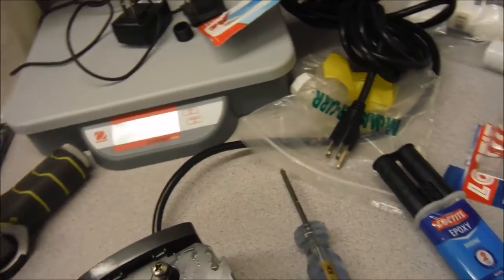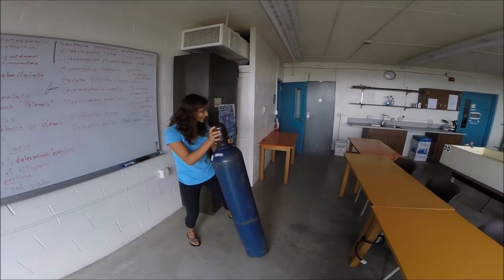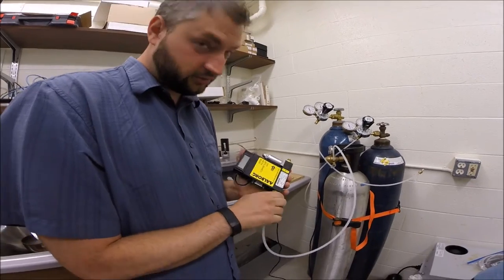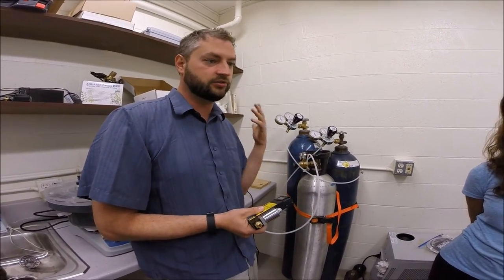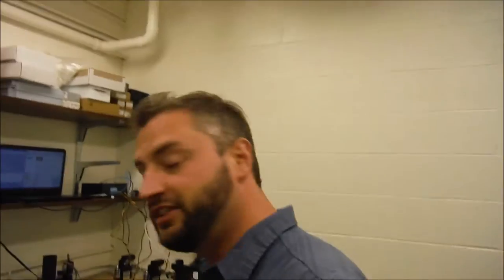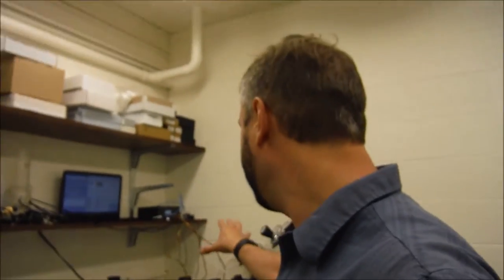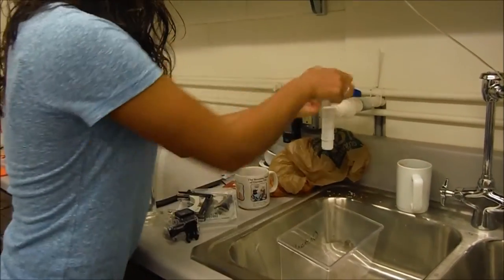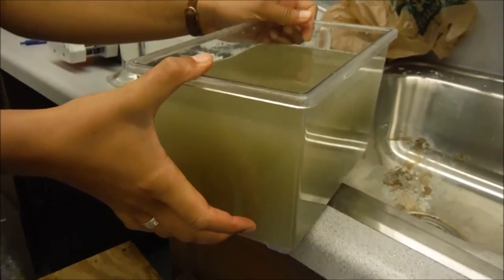Episode 2-5: Bubble Bubble Bubble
This episode is all about CO2. We get the nitrogen and oxygen tanks installed in the labs and we explain how the gas mixing will be done. Also when the tide is low, Taylir catches some purple shore crabs for the octopuses.

CREDITS

Theme Song
The Darkest of the Hillside Thickets.

Research funded by a grant from the MJ Murdock Charitable Trust.